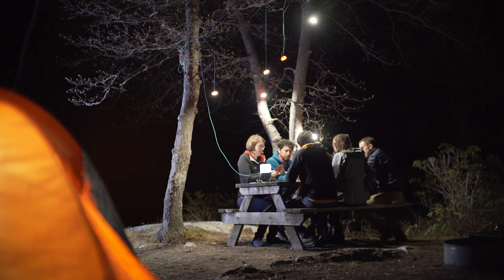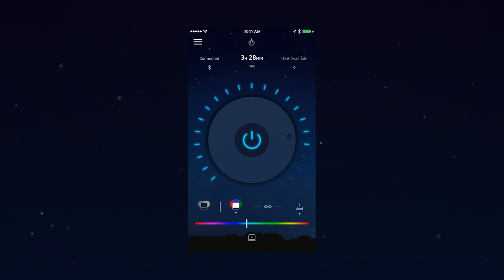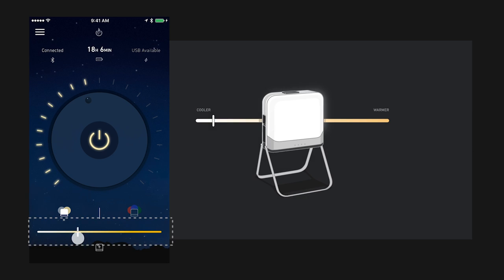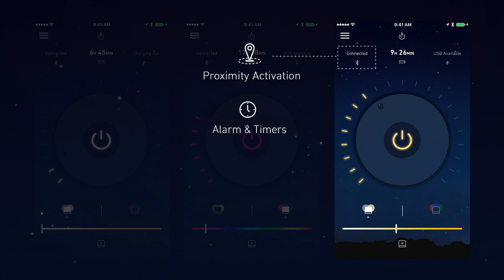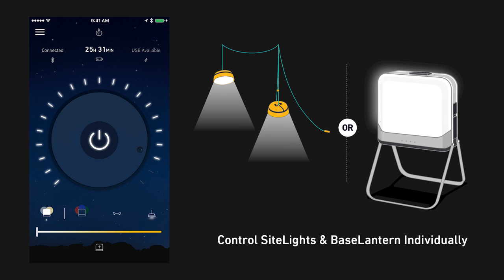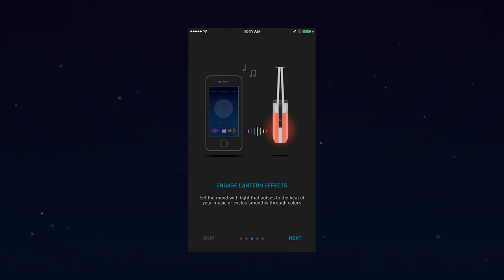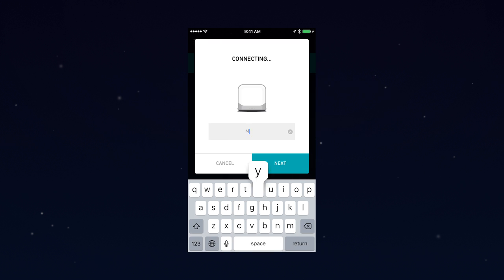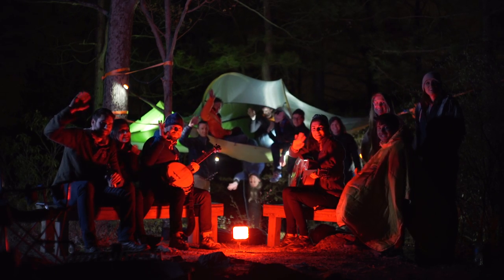BioLite BaseLantern - Inside The App